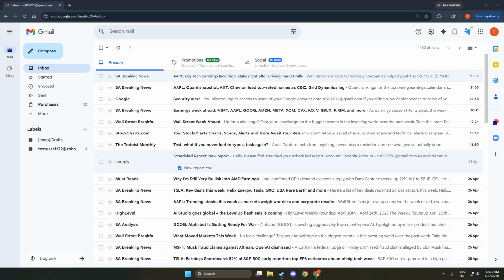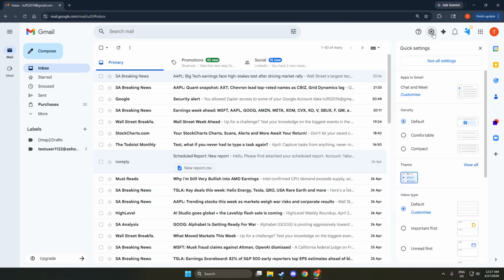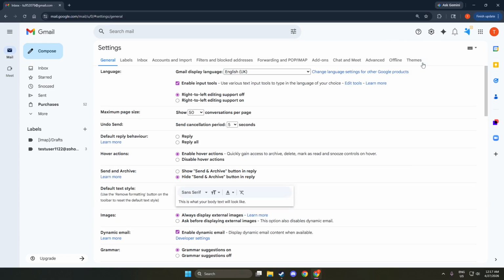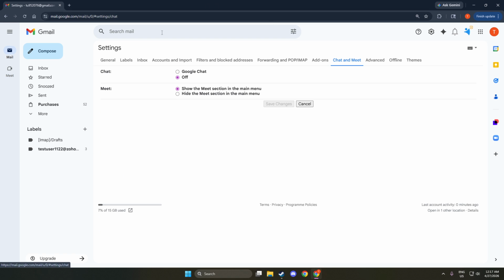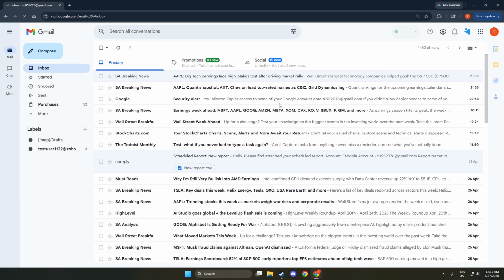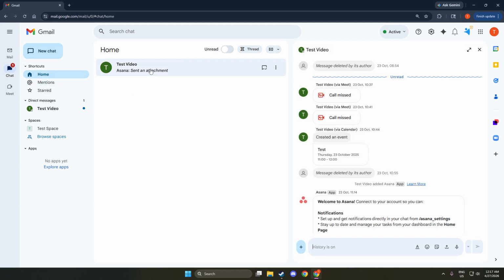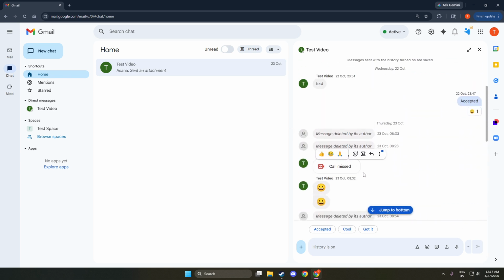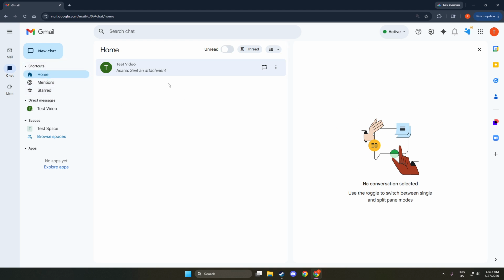How to Integrate Gmail with Google Chat [2026 Full Guide]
How to Integrate Gmail with Google Chat

In this video, we show you exactly how to integrate Gmail with Google Chat to centralize your communications and enhance real-time collaboration. Bringing these two essential platforms into a single interface allows for instant transitions between managing emails and sending direct messages or participating in spaces.

Consolidating your communication channels simplifies your daily workspace and reduces the friction of constantly switching applications. By focusing on the utility of this native feature, we look at how maintaining a unified communication hub improves response times, keeps conversations organized, and boosts overall team coordination.

Technical Specs:
Software: Gmail & Google Chat; Feature: Integrations & API